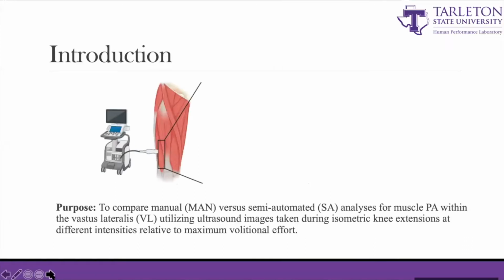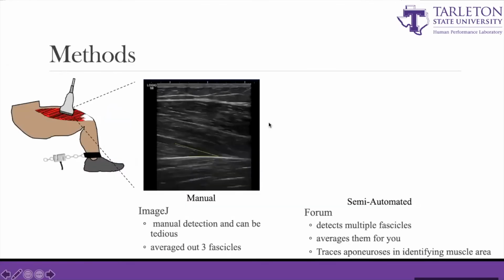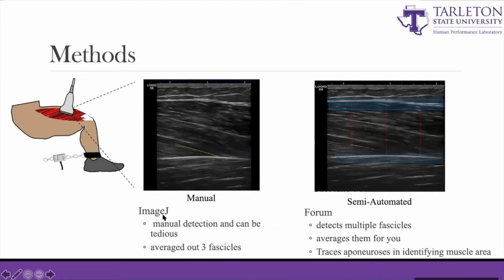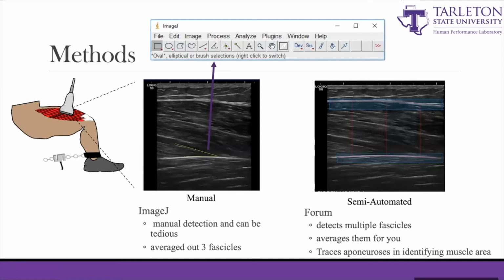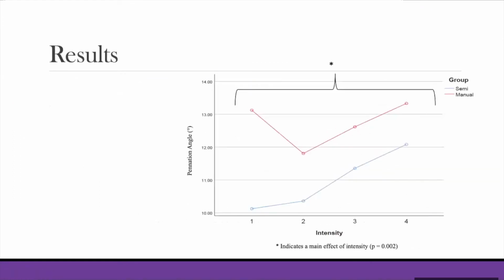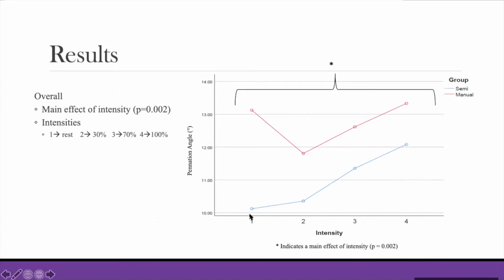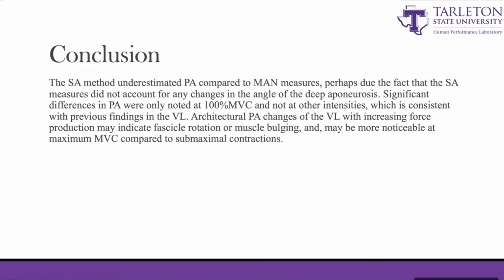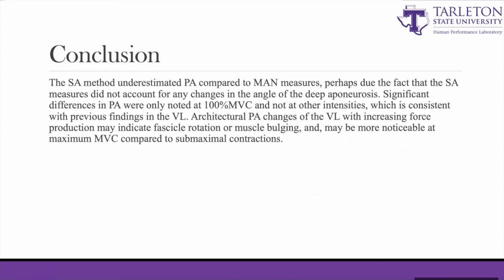TASCM Abstract Submission Video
MAN v SA PA Research